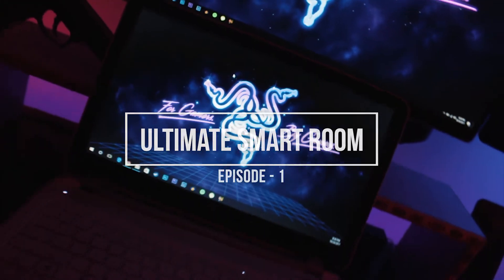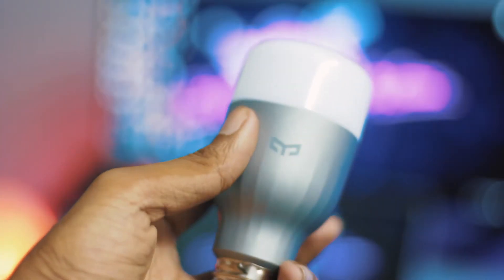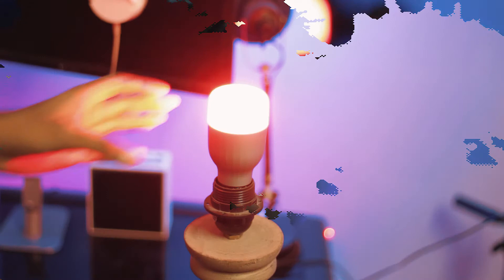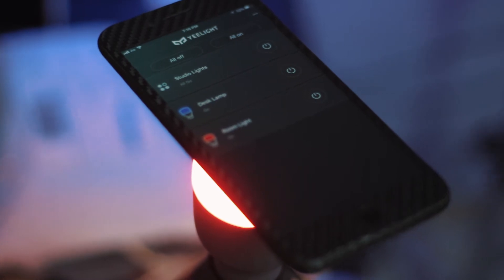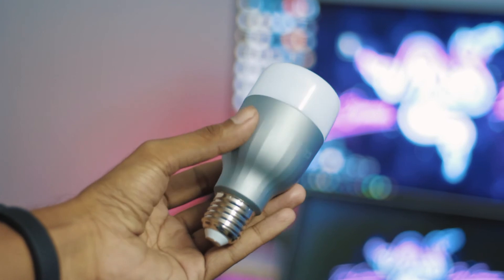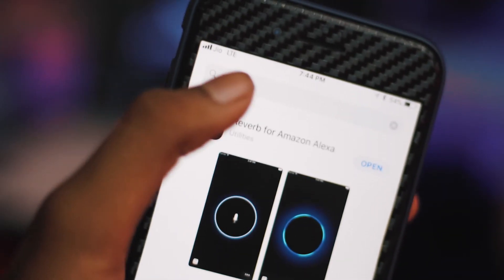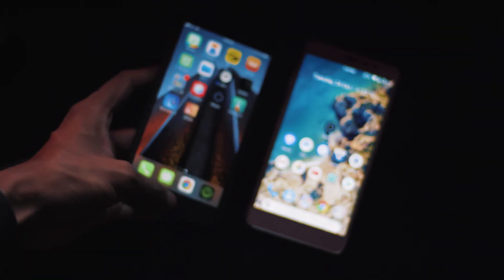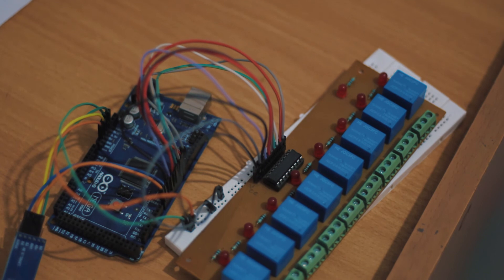Ultimate Budget Smart Room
In this video I share some tech stuff to turn your ordinary room into a smart room and that too on a budget.

Hit Like if you liked the video and click on that big red button with
S U B S C R I B E written on it if you haven't already.

Periscope : @HeyAbhiM